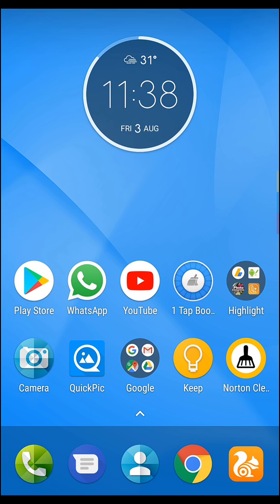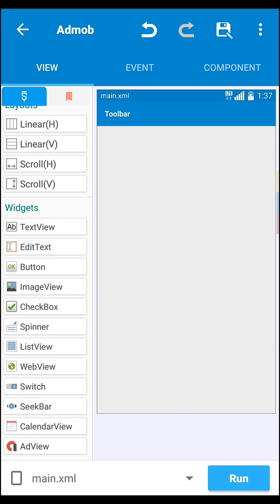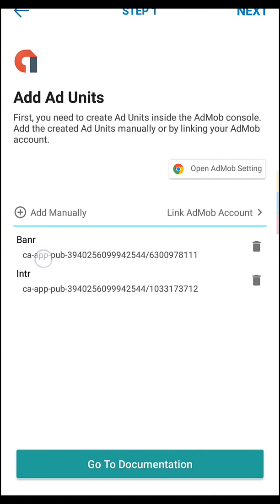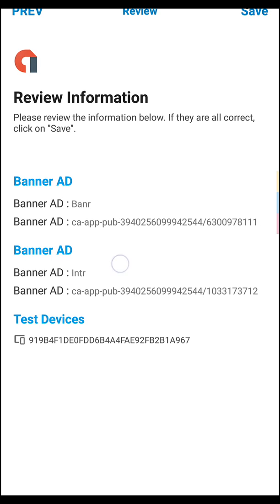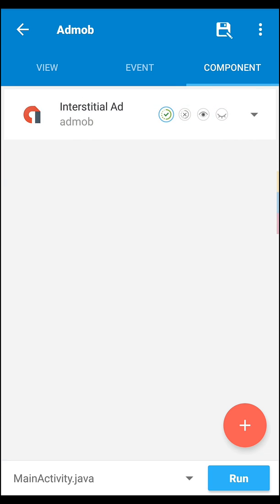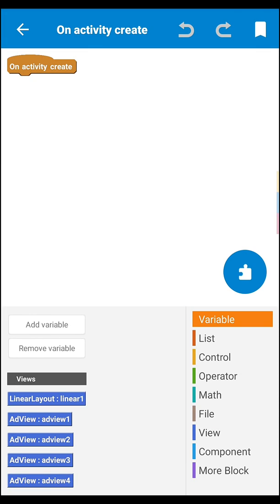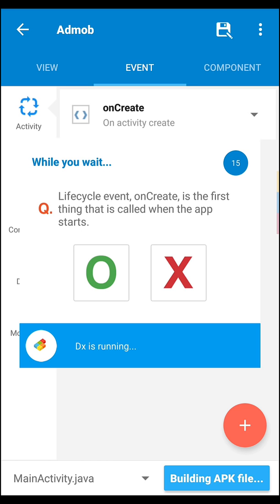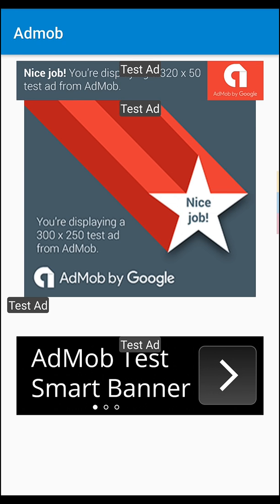How To Add Admob Ads In Sketchware Project || By Developer Partha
How To Add Admob Ads In Sketchware  Project

All My App Link In Play Store

Developer Partha
Admob
Adsense
Sketchware Tutorial
BannerAds
IntresitialAds